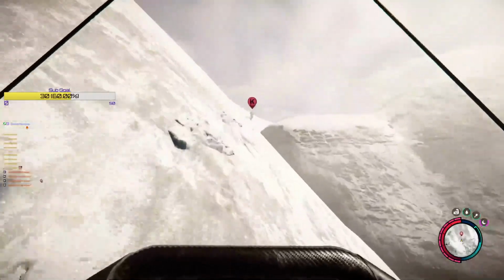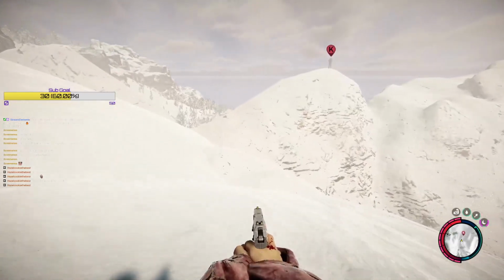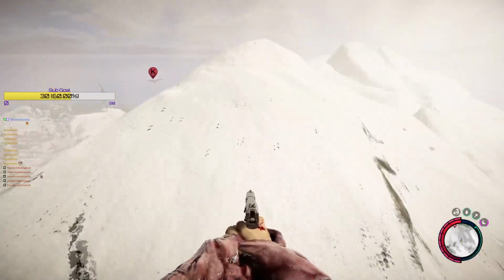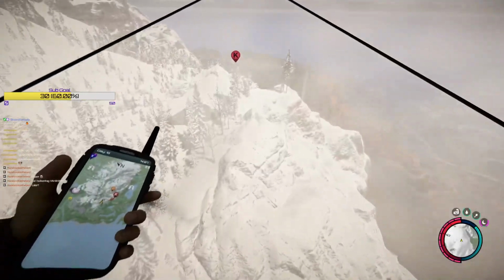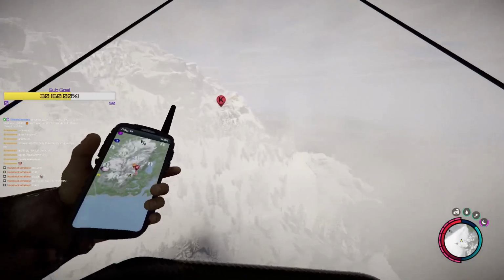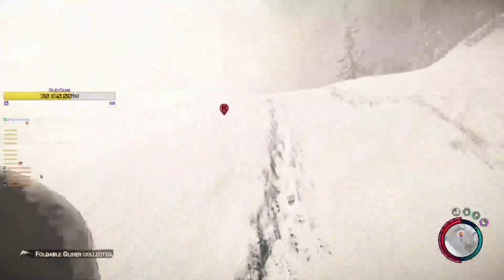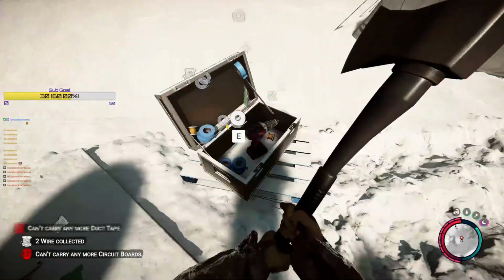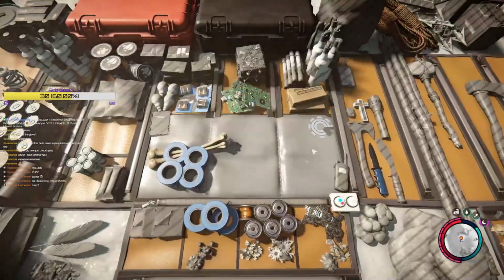SNOWY MOUNTAIN CLIMB + BLUEPRINT - Gameplay Walkthrough With ZiYao | Sons Of The Forest 1.0 #7